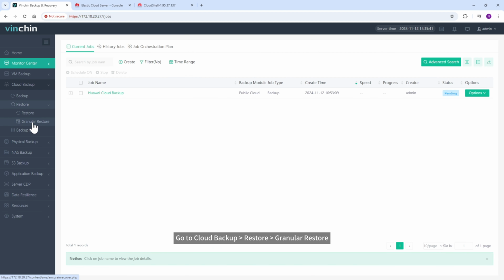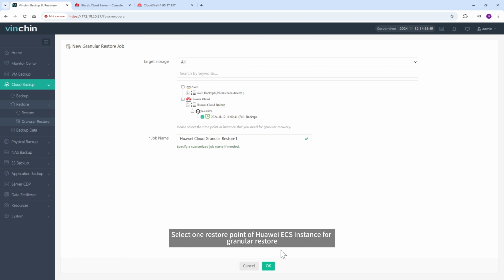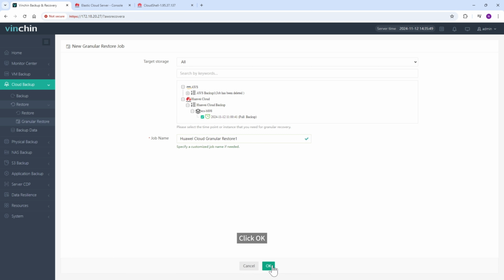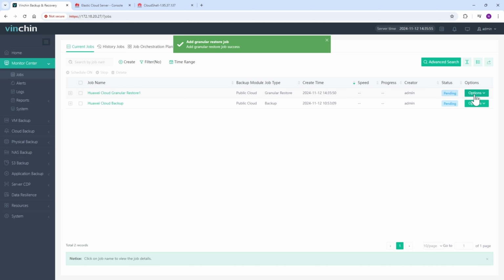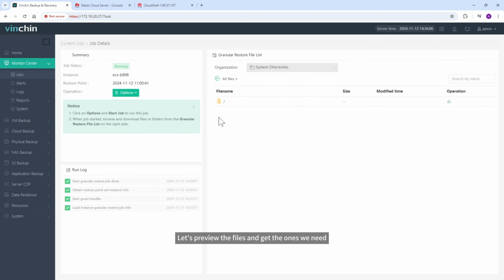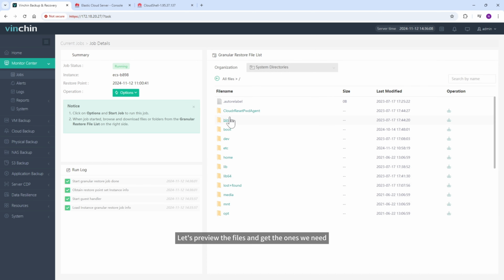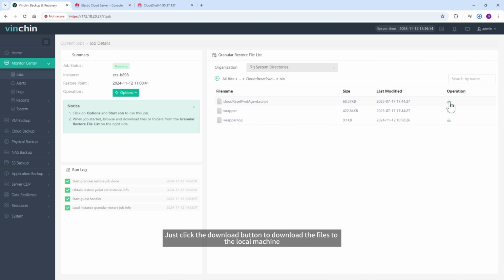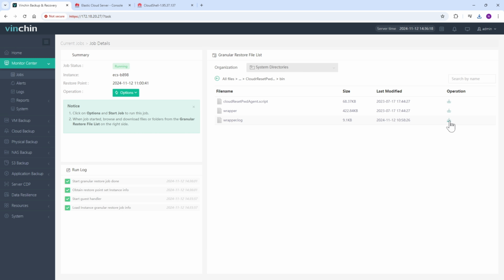How to Restore just Files from Huawei ECS Backup (Granular Restore) in Vinchin Backup & Recovery?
Discover how to quickly restore individual files from your Huawei ECS backups using Vinchin Backup & Recovery’s Granular Restore feature. In this tutorial, we walk you through the streamlined process, allowing you to retrieve specific files without restoring the entire backup. Watch now to learn how Vinchin enhances data recovery efficiency and ensures seamless business continuity.